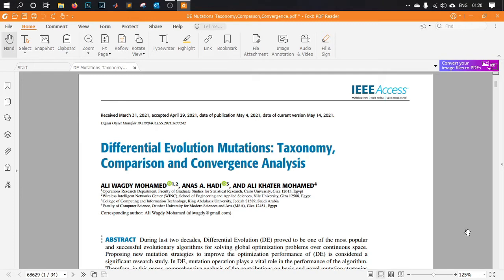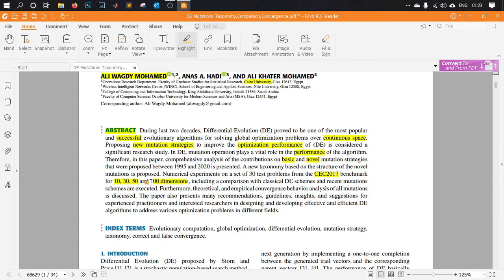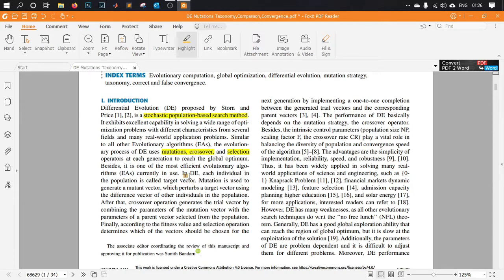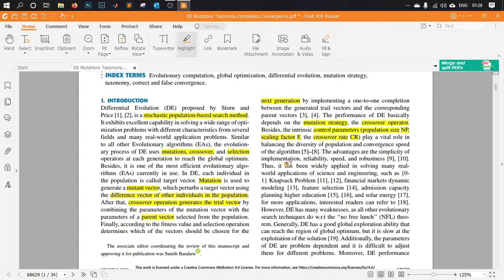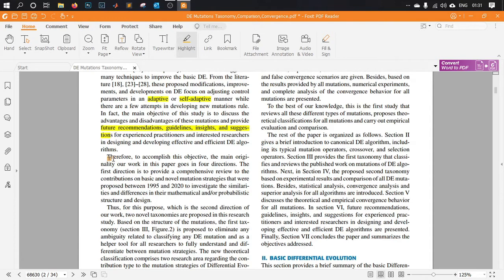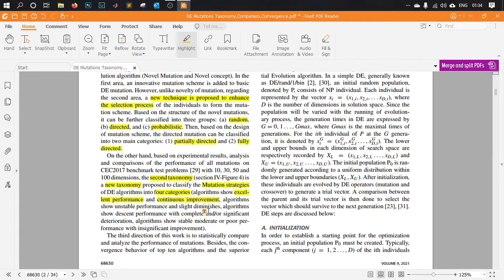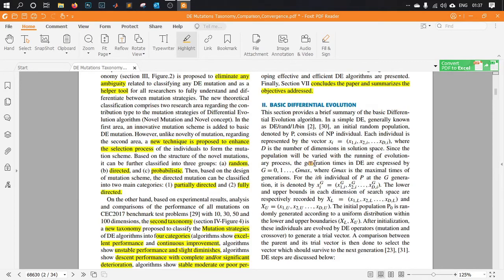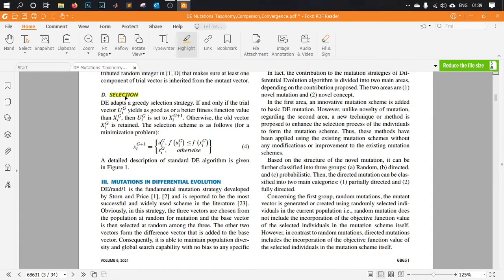Differential Evolution - A Review - Part 1 | Study with Deba | Reading Research Papers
In this video, I go through the paper on Differential Evolution Mutations: Taxonomy, Comparison and Convergence Analysis
This paper was published in IEEE Access and talks extensively on various mutation strategies which can be implemented with DE and also talks about novel methods and techniques which might interest a seasoned practitioner.

Please use the citation to the original authors for citing works on the paper.
"A. W. Mohamed, A. A. Hadi and A. K. Mohamed, "Differential Evolution Mutations: Taxonomy, Comparison and Convergence Analysis," in IEEE Access, vol. 9, pp. 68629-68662, 2021, doi: 10.1109/ACCESS.2021.3077242."